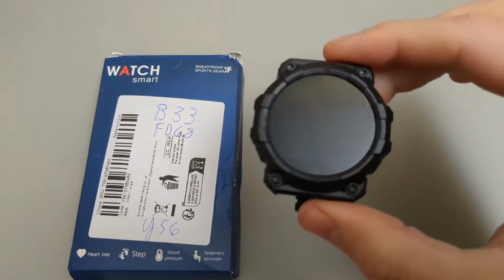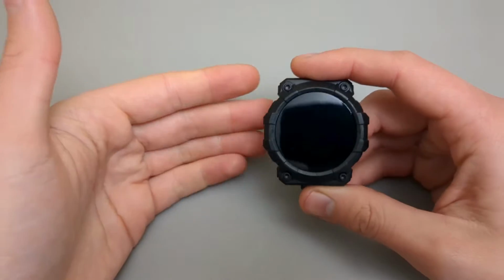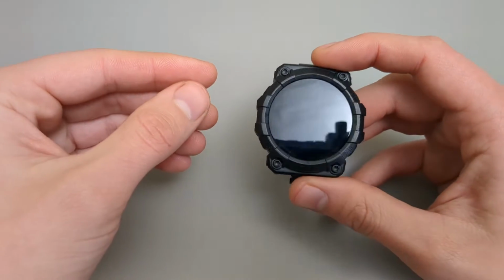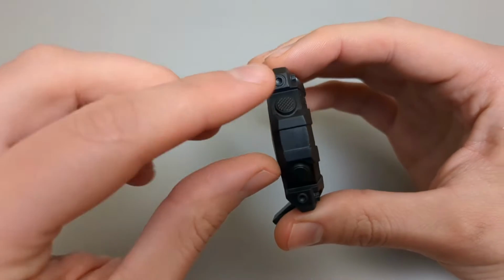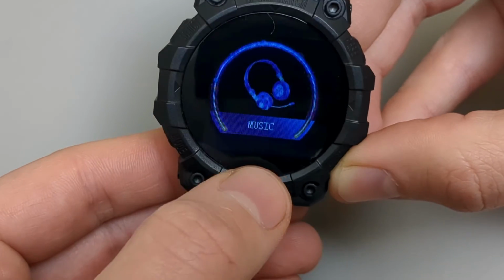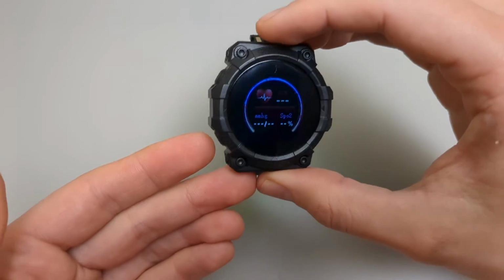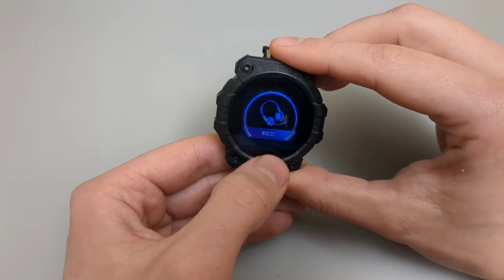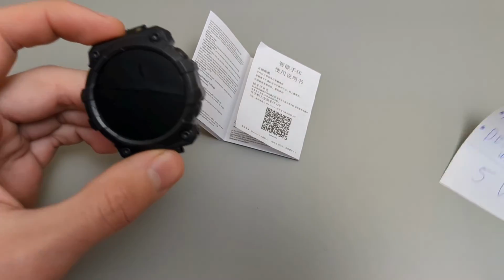B33 FD68 Y56 Smartwatch - How to Use , Charge & Turn On / Off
b33 smartwatch , FD68 Smartwatch , Y56 Smartwatch beginners guide . I will show how to use it , how to charge it and how to turn it on and turn it off